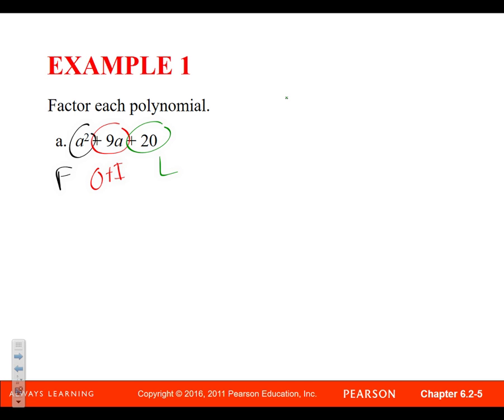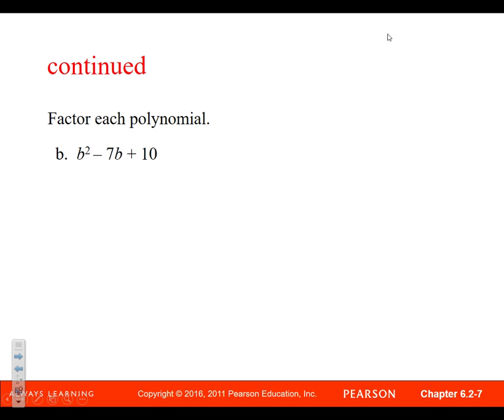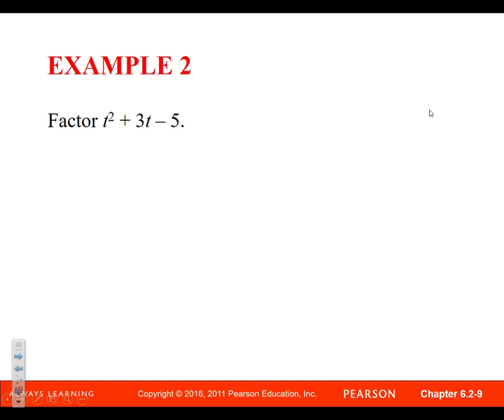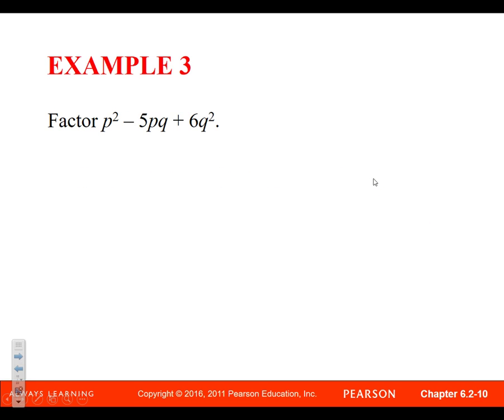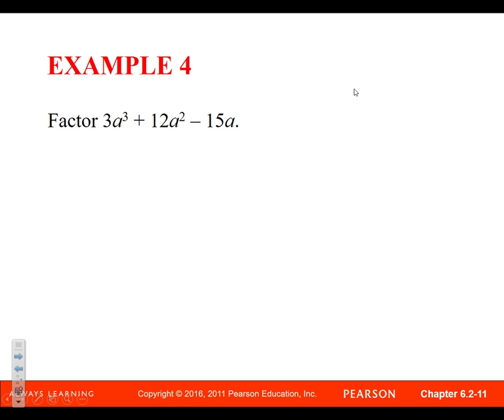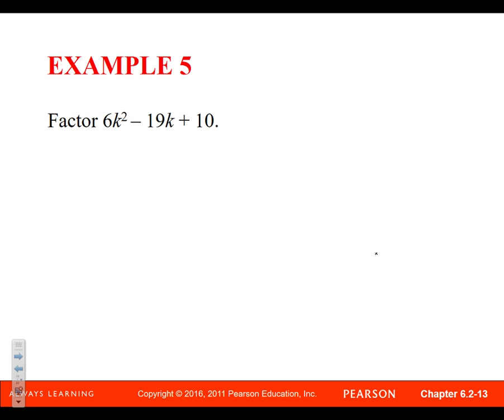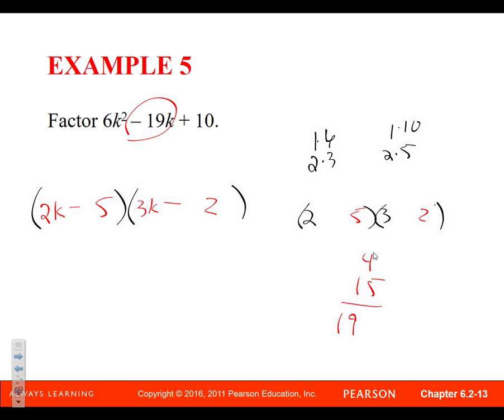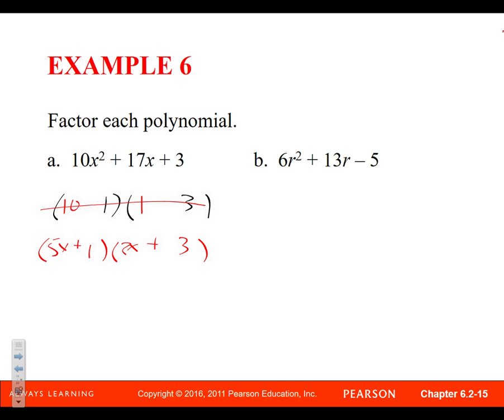1st 11/10/16 6.2